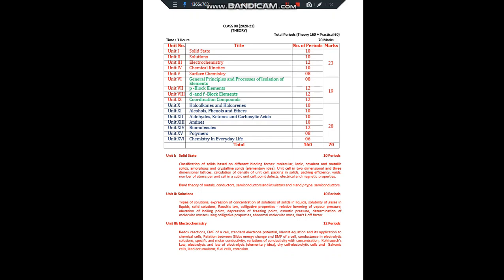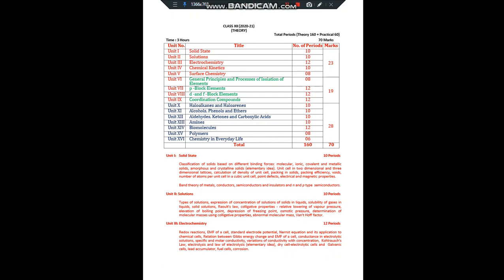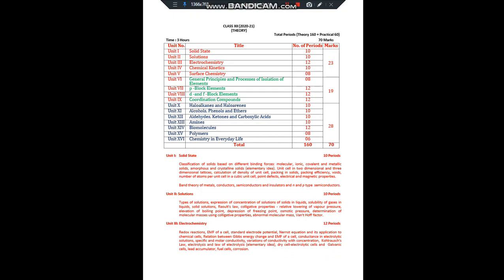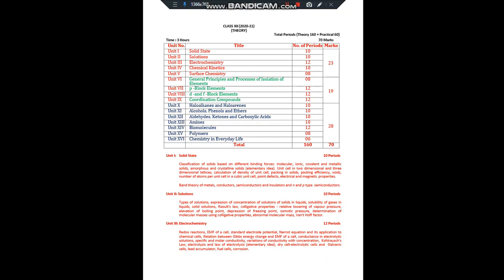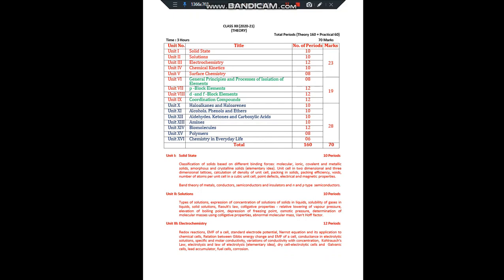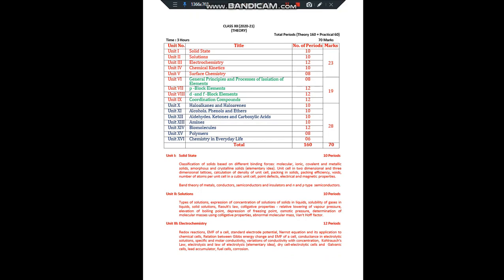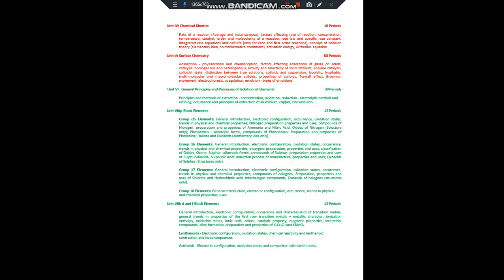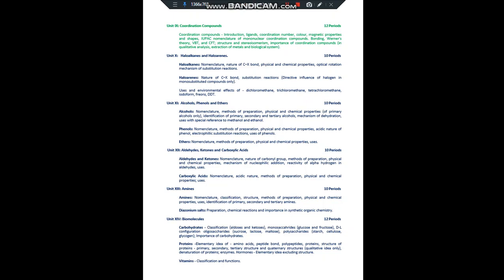CBSE CLASS 12th CHEMISTRY SYLLABUS 2020 21